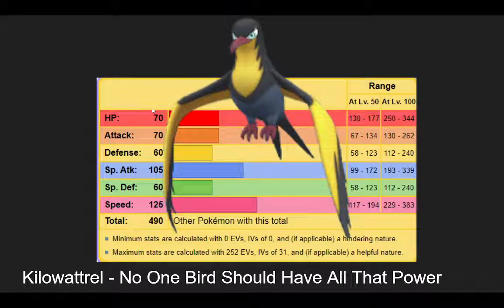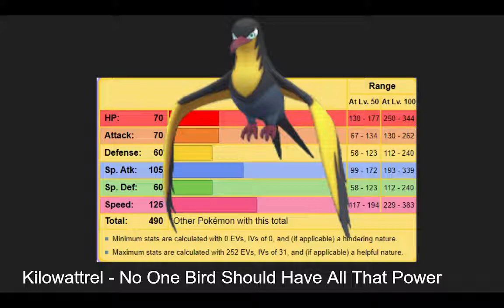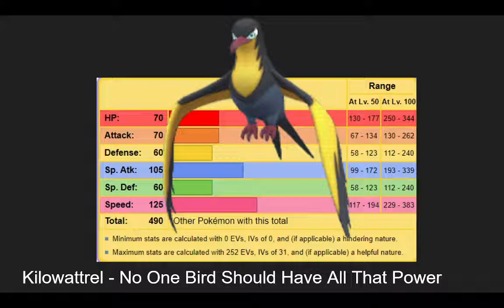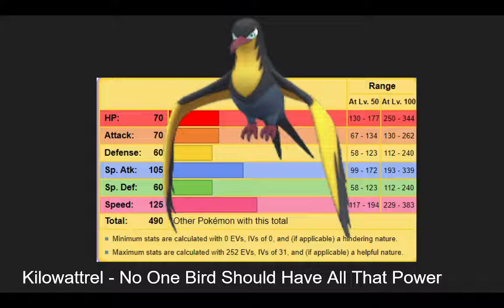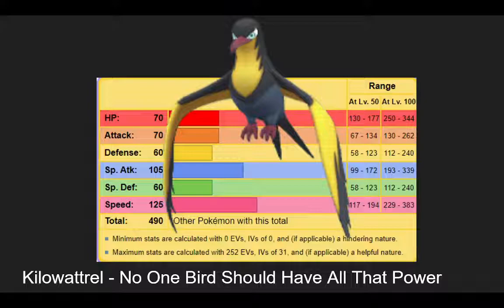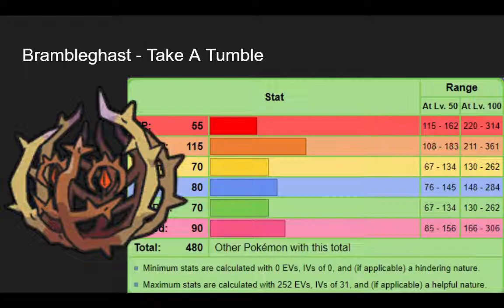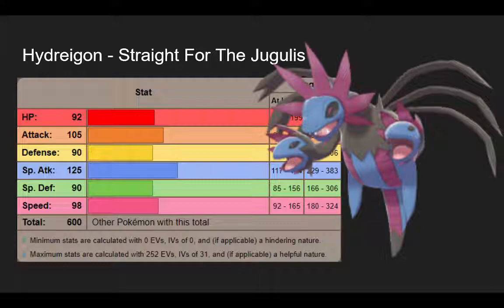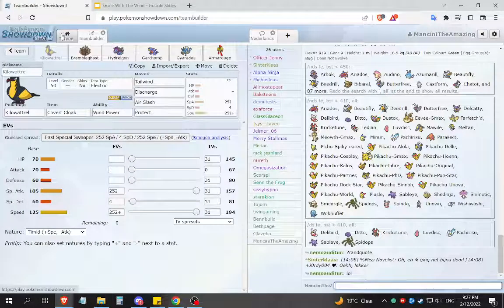Gone With The Wind - Pokemon VGC Gen 9 w/ Alice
Pokemon Scarlet and Violet Video Game Championships, can Wind Power and Wind Rider take it hold of the battle? Today I and my co-host Alice take a look at Kilowattrel, Hydreigon and Brambleghast!

Pokemon Sword and Shield Pokemon Scarlet and Violet WolfeyVGC CybertronVGC Thundurus PokeaimMD aim Pokemon Brilliant Diamond Shining Pearl Pokemon Legends: Arceus Gen 9 VGC